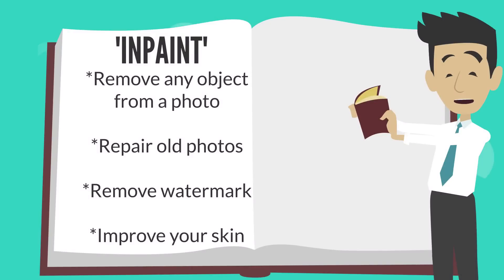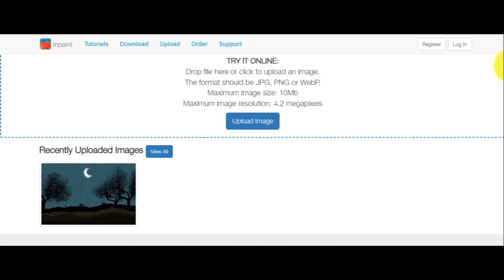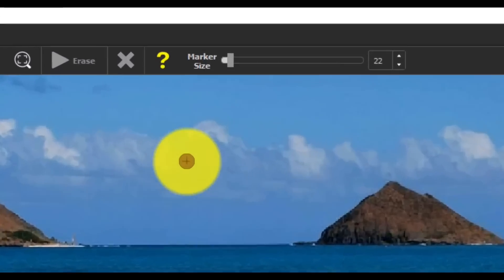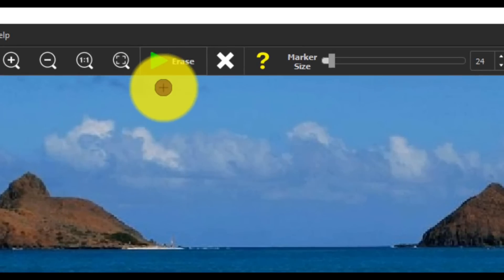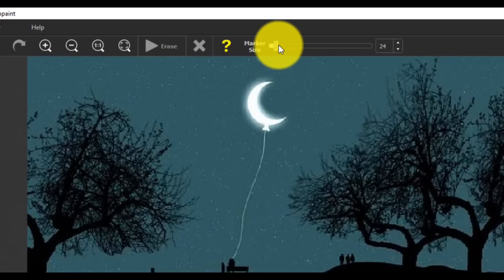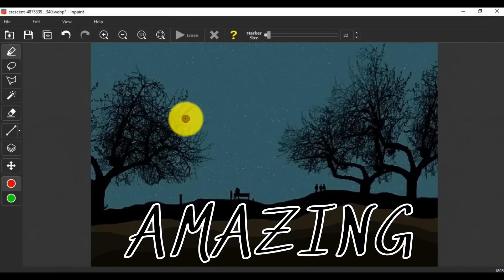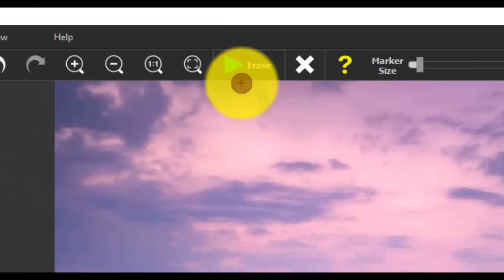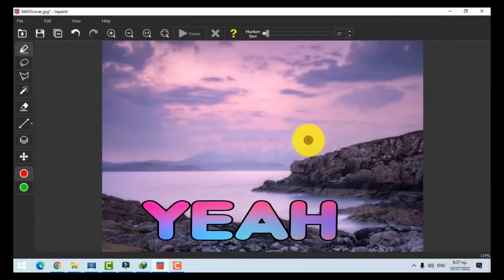How to remove objects/people/watermarks from the photos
If you're interested to learn about Remove objects from photos you need to see the video.
If you want to try this software online, you have to visit the
This video is showing Remove objects from photos but also try to cover the following subject:
-removing things from a photo
-removing stuff from pictures
-remove watermark from photos
Youtube is the best place to visit when looking for videos about Remove objects from photos.
Remove objects from photos is undoubtedly something that intrigues you and other individuals so I made this video about this topic.
If you were looking for more info about removing things from a photo or removing stuff from pictures did this video assistance?
Maybe you want to comment listed below and let me understand what else I can assist you with or details on Remove objects from photos.